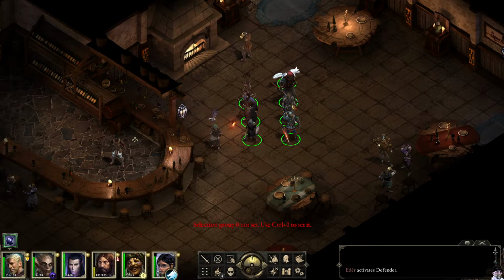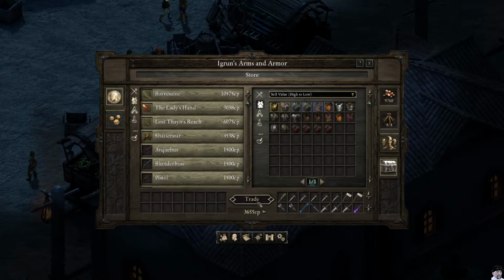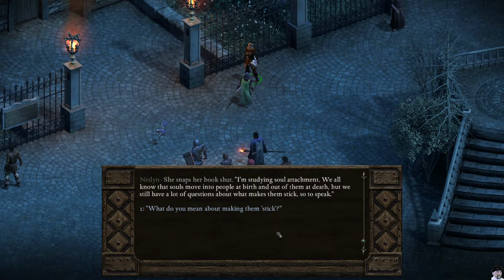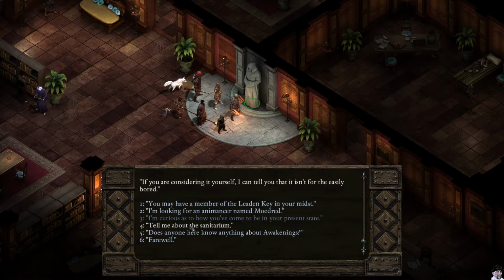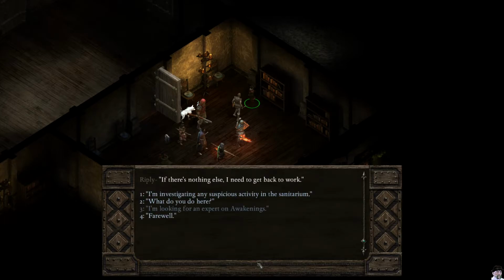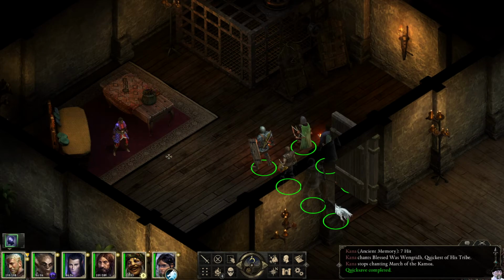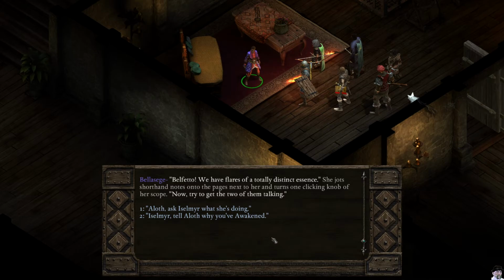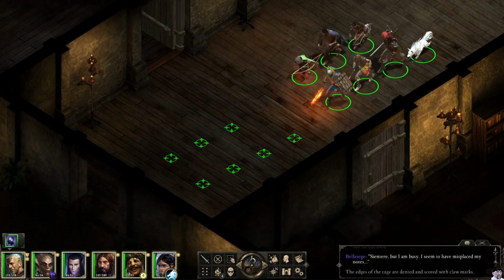Pillars of Eternity, Pt 25 - Brackenbury Sanitarium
Normal difficulty, level 5. The party enters the Brackenbury Sanitarium. Two-Sided. Recorded 1/14/2021.